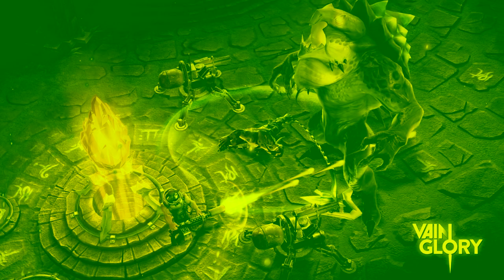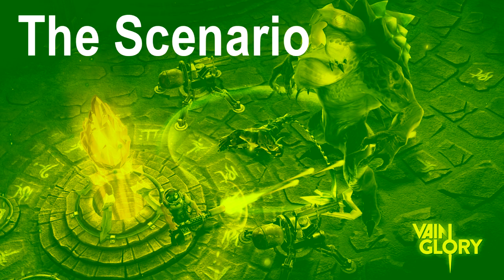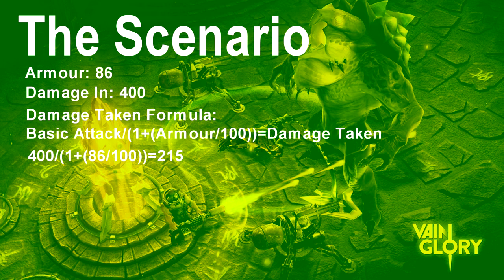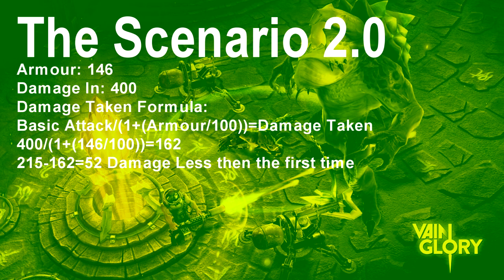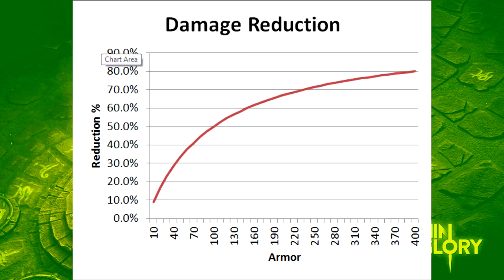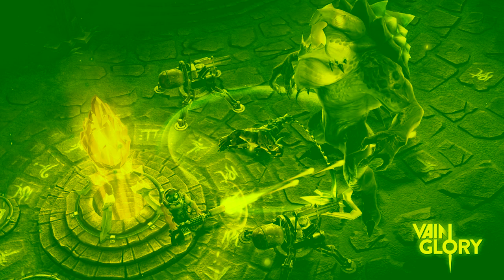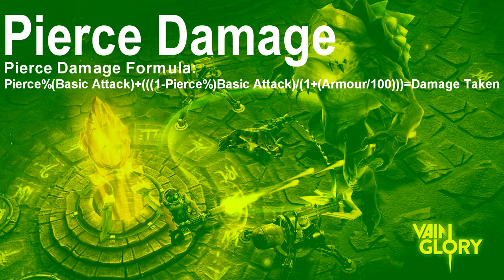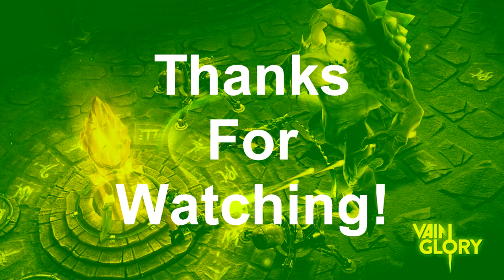Armour And Shield Effectiveness - Vainglory Tips - Ep 9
Vainglory Vainglory Armour Vainglory Shields Vainglory Tips Tricks Vainglory Tips And Tricks Vain Glory

Video Info:

Armour And Shield Effectiveness In Vainglory

Reminder:

Anyone who is advertising, spamming, or just being rude in the comments will be banned from my channel.